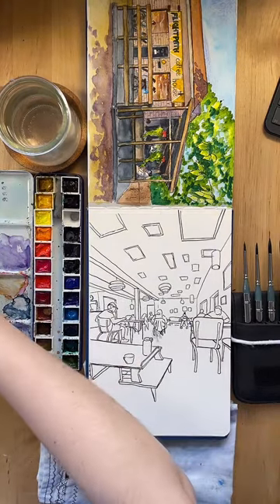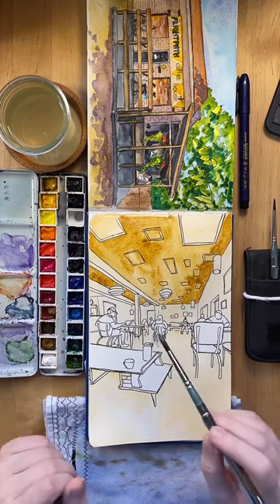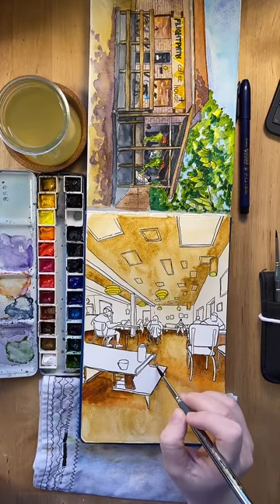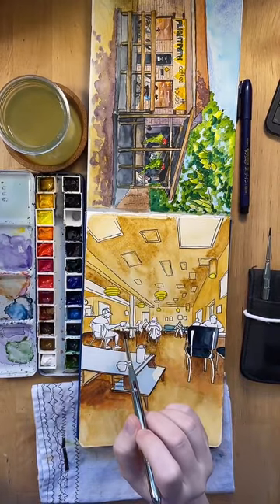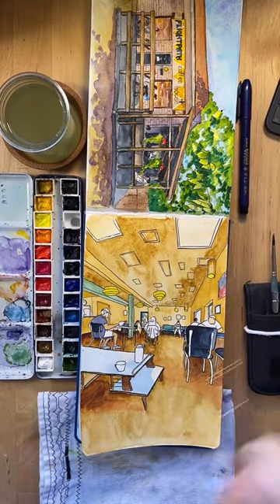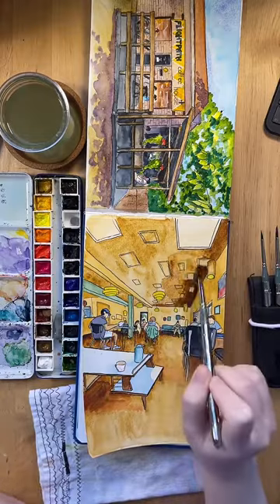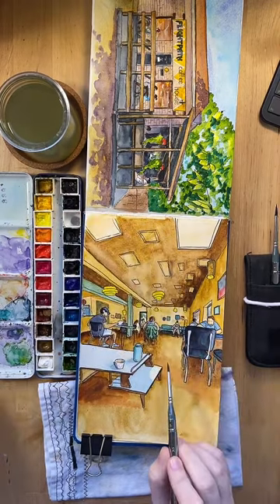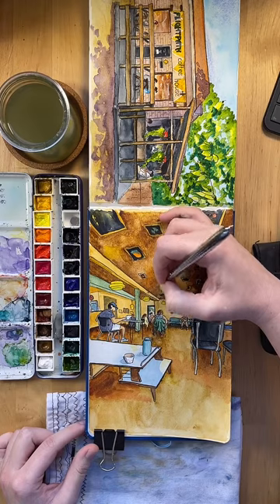📺 Live Painting: Flightpath Interior ✈ - Austin, TX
Good vibes and calm watercolor sketching. Painting Flightpath Coffeehouse in Austin, TX.